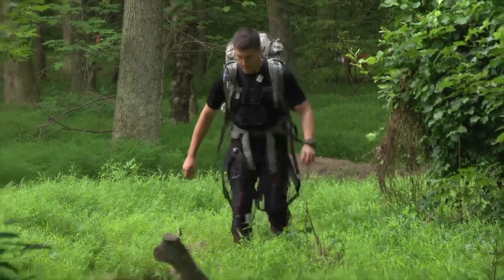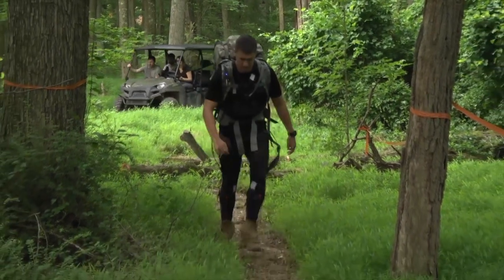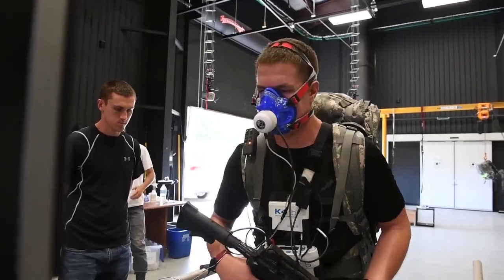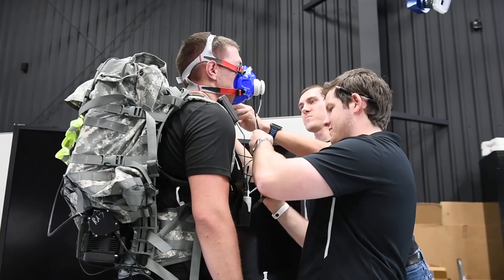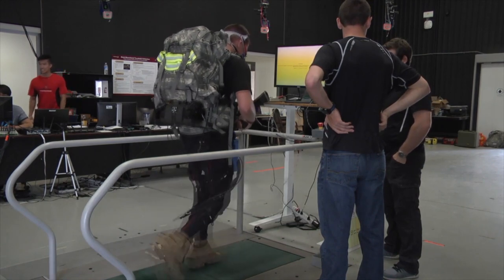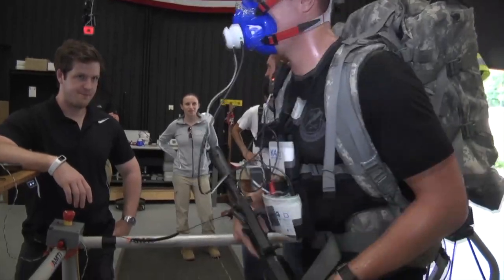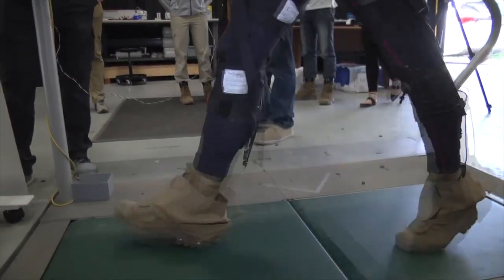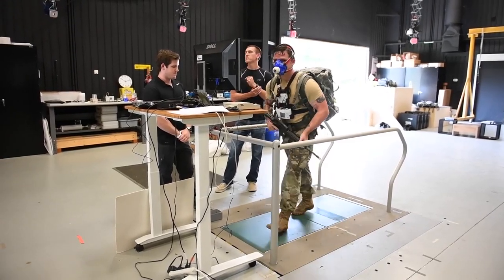DARPA-funded program may help future Soldier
The Warrior Web program, funded by DARPA, is coming to an end; however, Army researchers hope to find future collaborators to expand on its potential.

Video by Joyce Conan
Army Research Laboratory